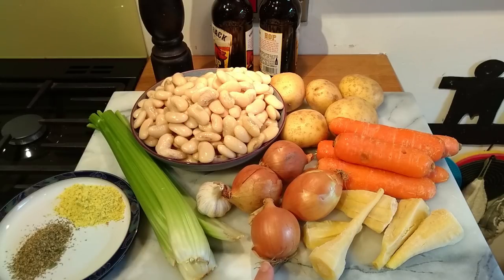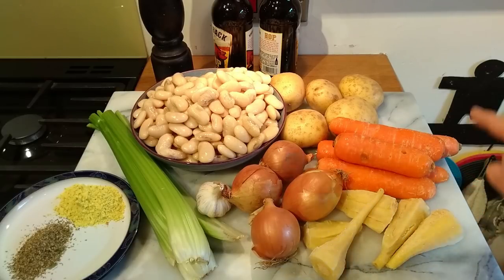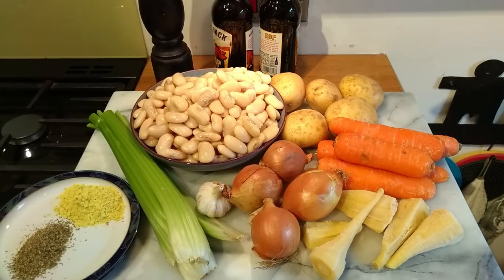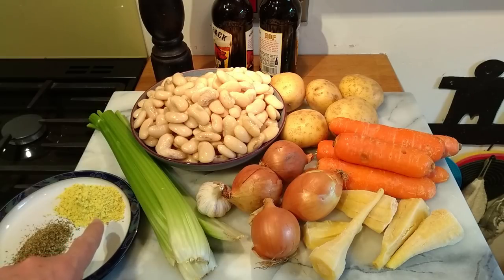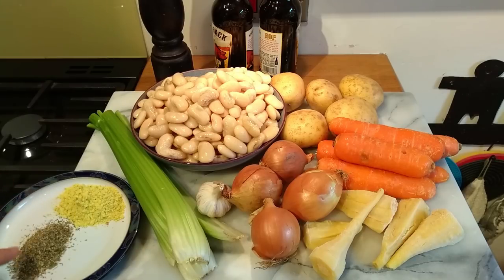Butterbean & Vegetable Stew with British Dumplings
Paul is making this lovely Butterbean & Vegetable Stew, with our own allotment grown Gigantes butterbeans. Easy to do and very tasty, especially with the fluffy crispy dumplings!